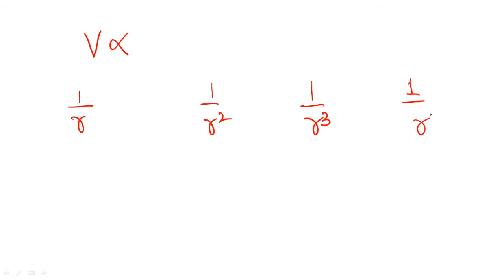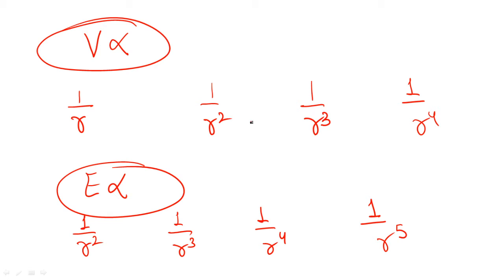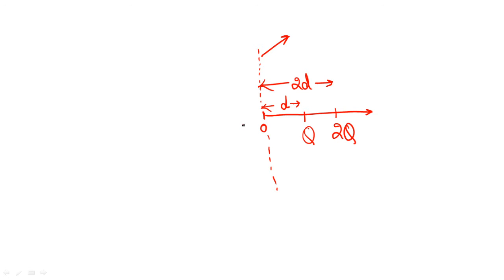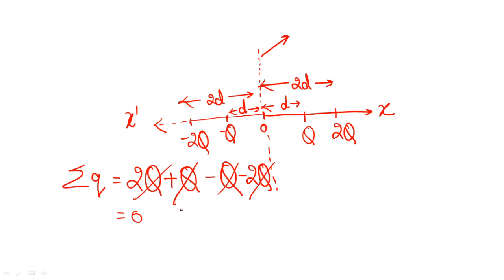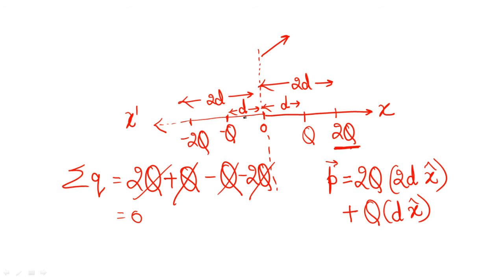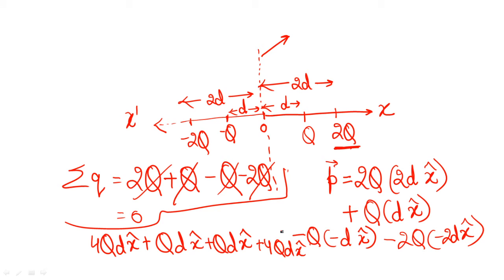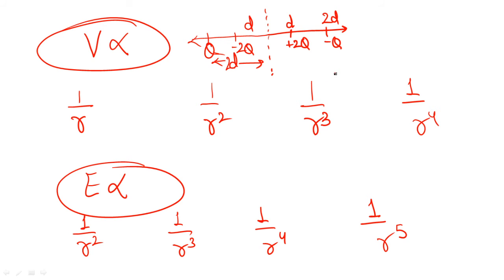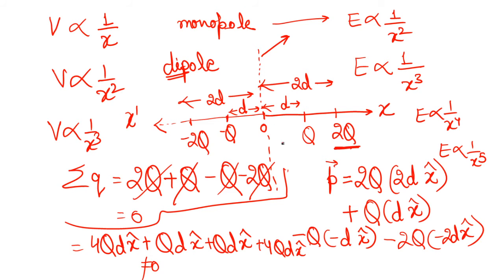Most Important Topic of Electromagnetic Theory | Multipole Expansion | CSIR NET PHYSICS EXAM